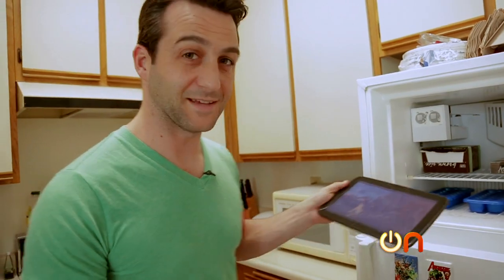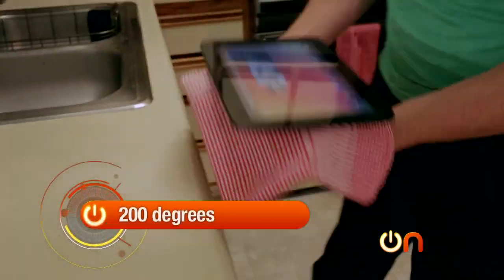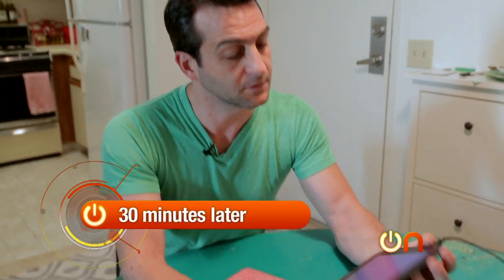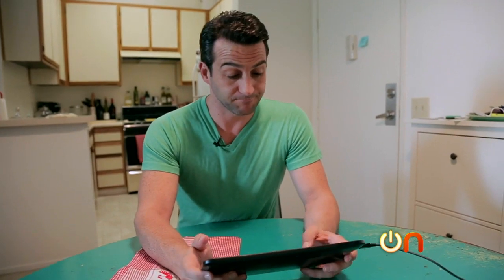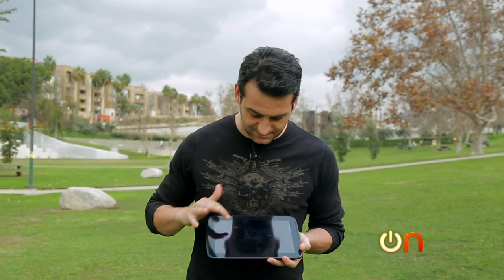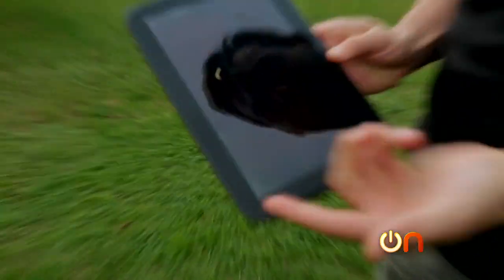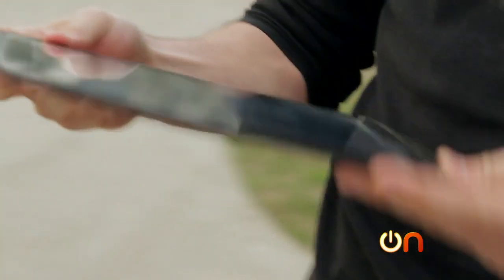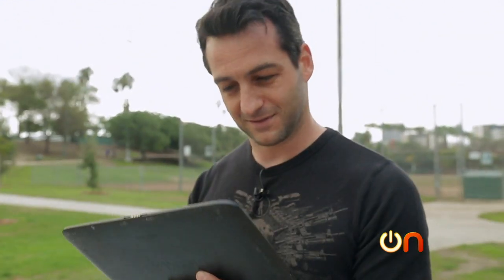Always On - Torture-testing the Nexus 10 tablet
Is Google's Nexus 10 a tough tablet? Watch Jeff Cannata bake it in the oven, dunk it in the tub, and throw it like a Frisbee in our latest torture test.